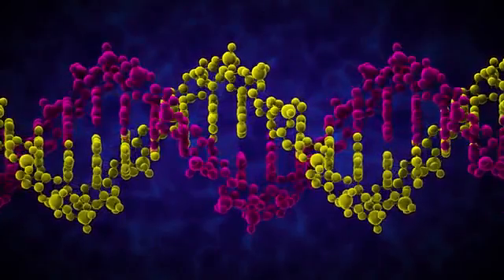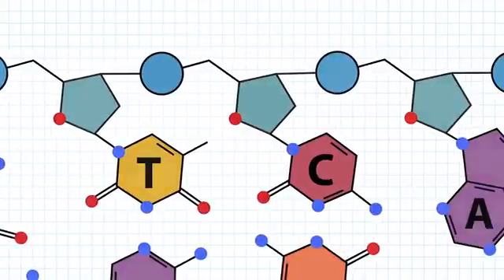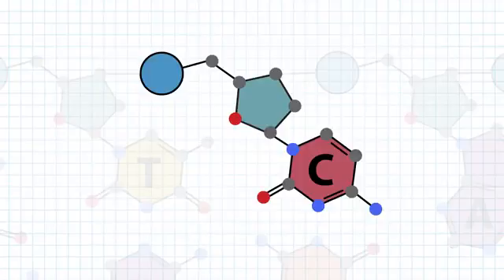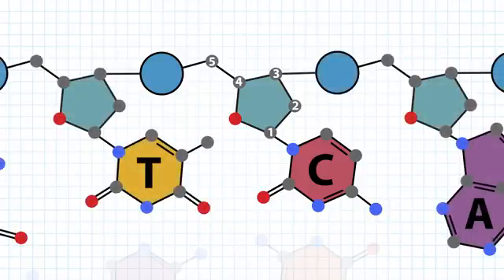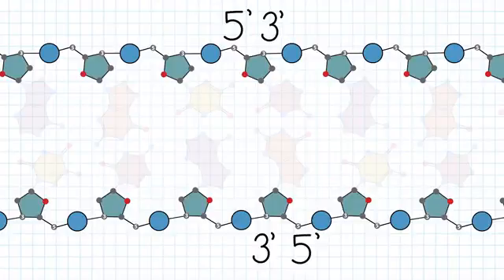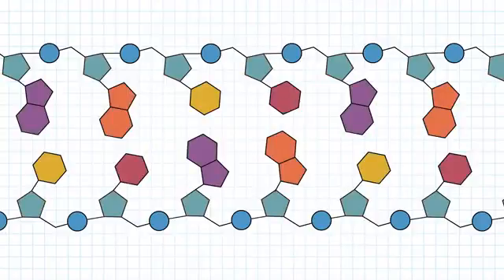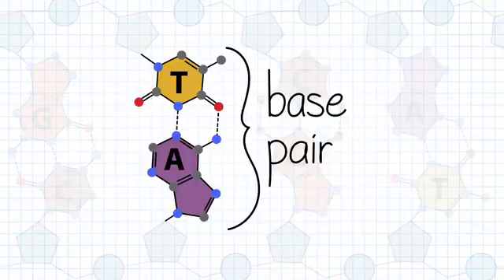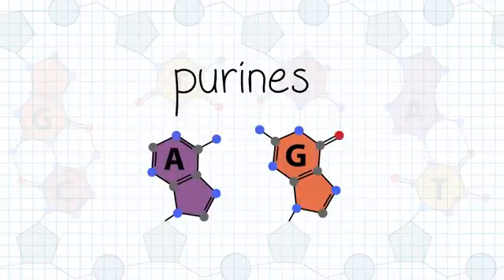Basic structure of a DNA